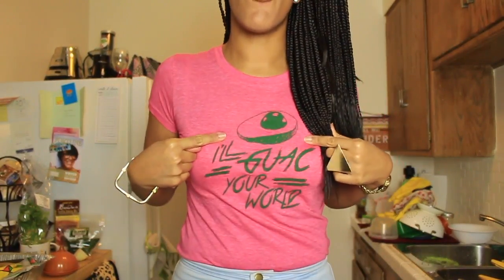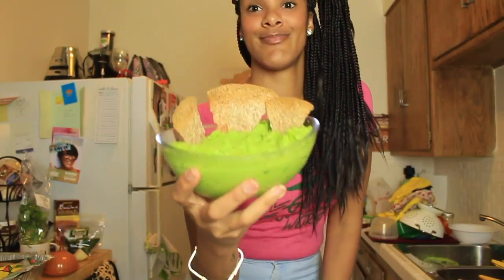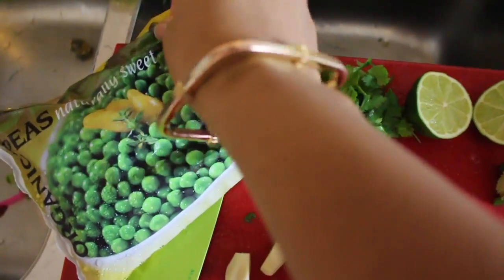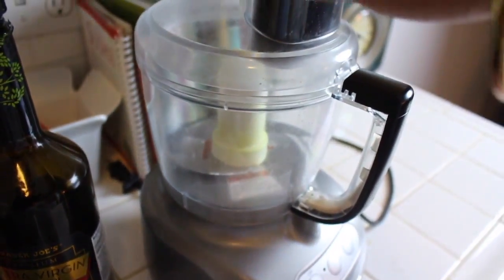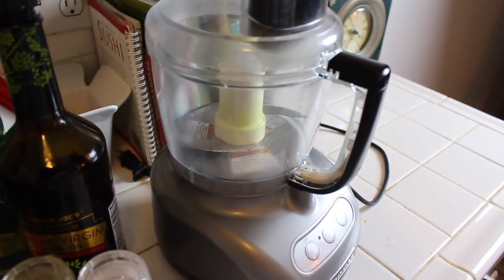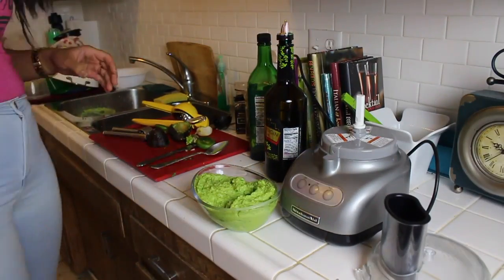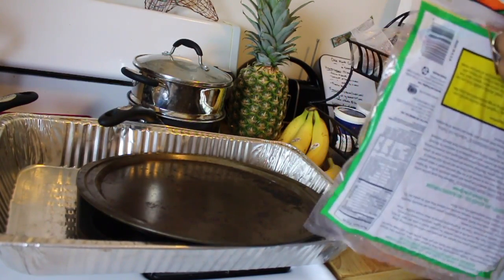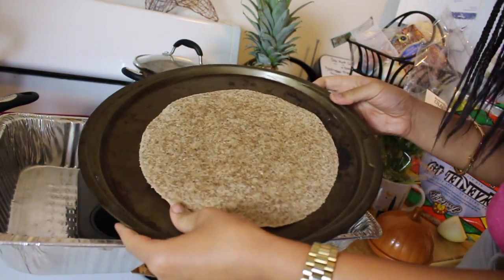Vegan- MAKE YOUR OWN DIP & TORTILLA CHIP---(PeaMole) | ItsBlenlly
YOU KNOW I LOVE MY GREENS BUT COME ON, THIS PEAMOLE WAS JUST WAY TOO GOOD TO NOT SHARE!!!

Check out the snack I created with this peamole (below)

With Gratitude,

Blenlly